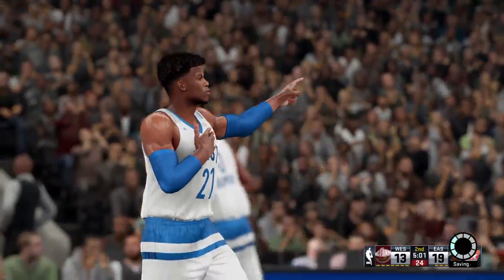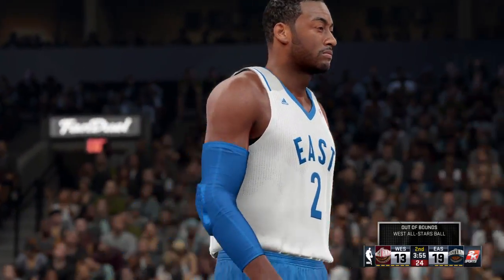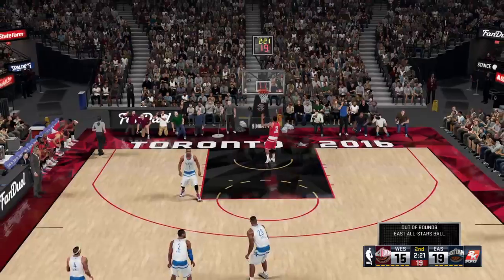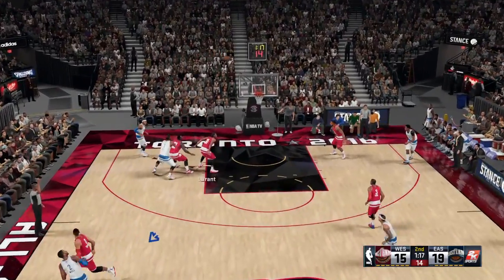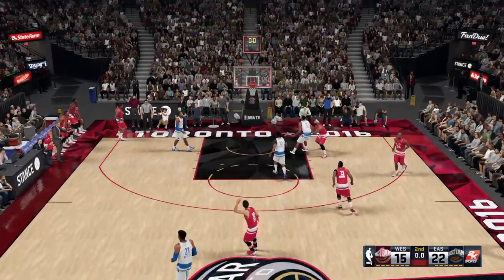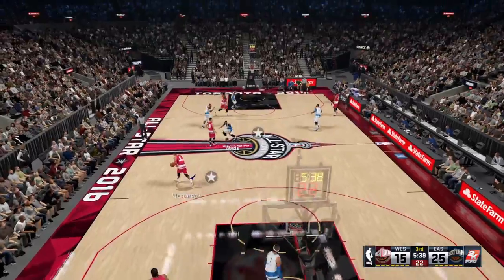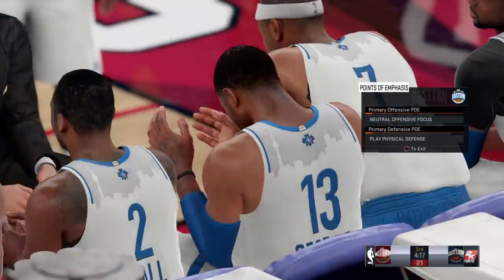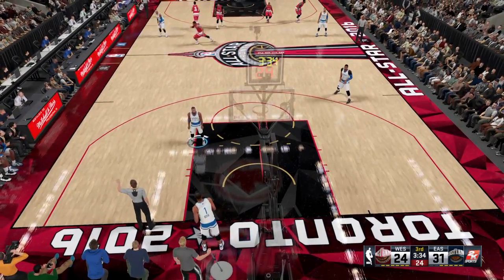NBA 2K16 Backcourt